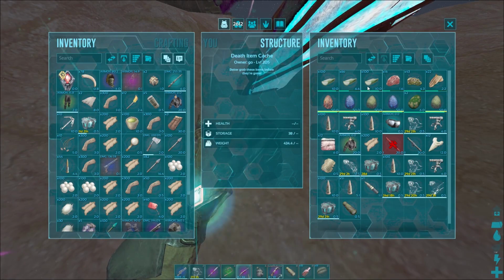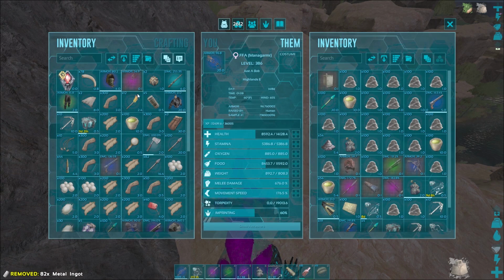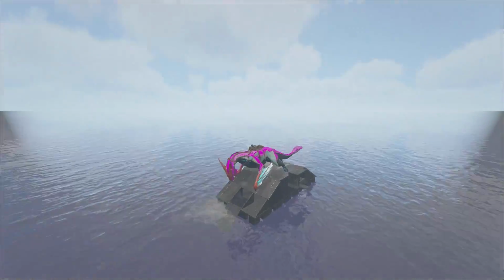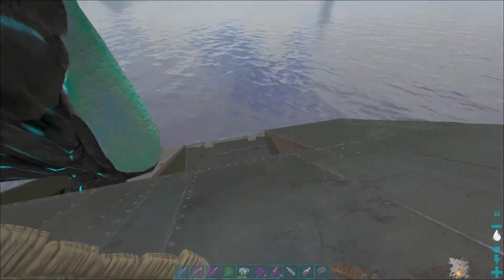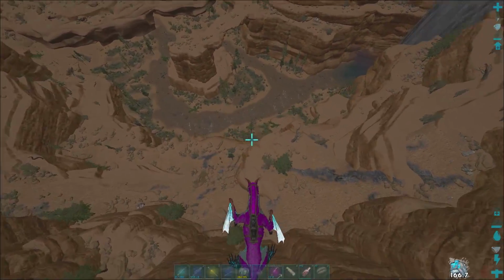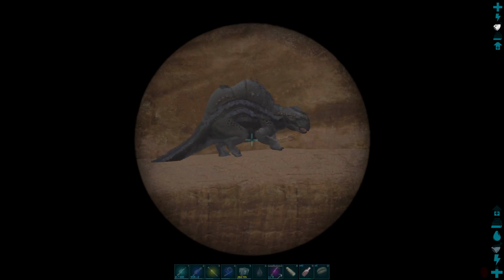One Dino Got Me INSANE Loot - Ark Solo Small Tribes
Today, we are back on ARK once again on the small tribe servers. We get a mana and get some insane profit.
Leave a sub if you excited for a new series of Ark Survival Evolved.